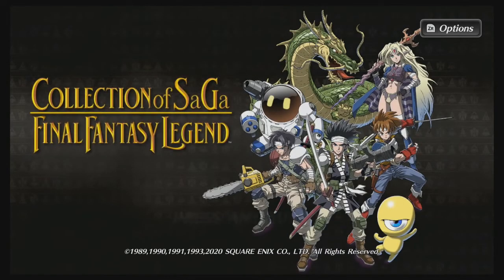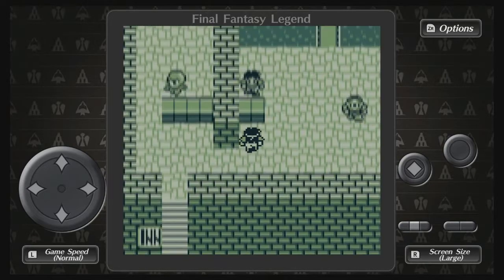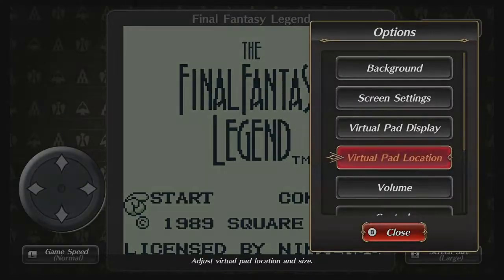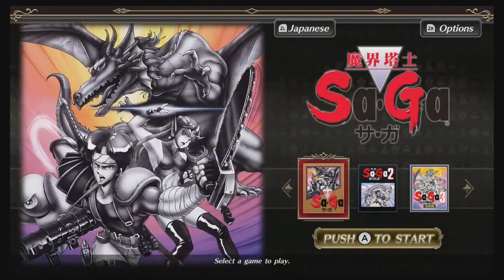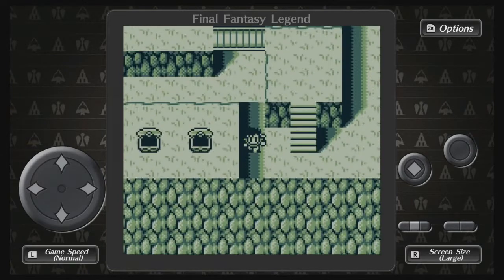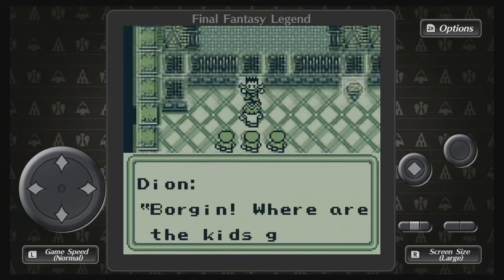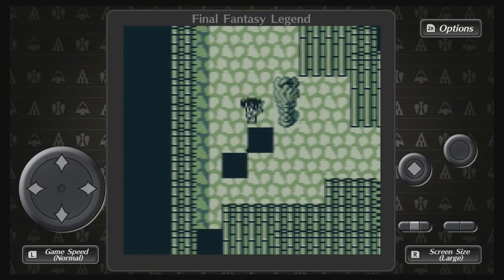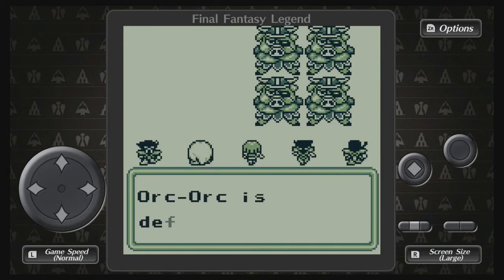COLLECTION of SaGa FINAL FANTASY LEGEND Review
Three of the strongest RPGs on the Game Boy in one great package.